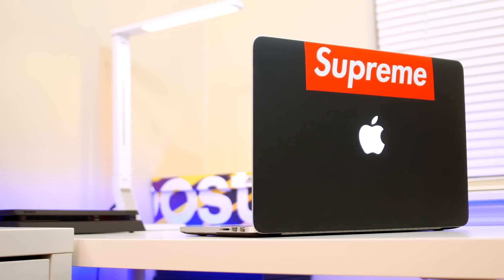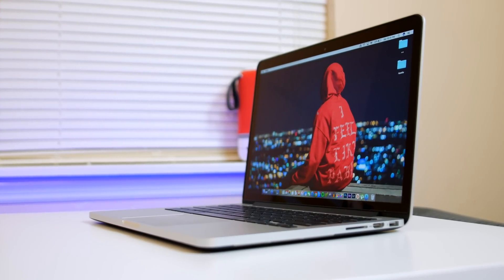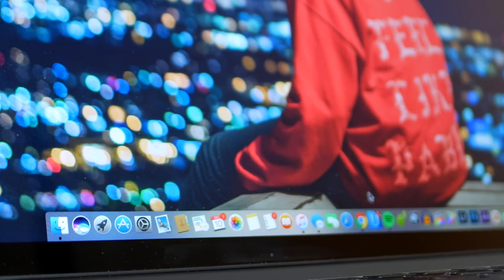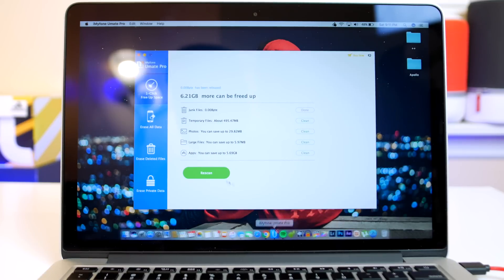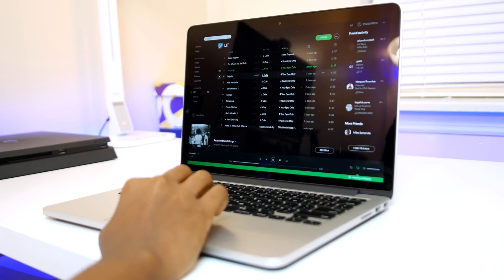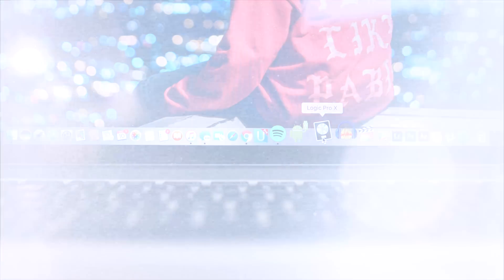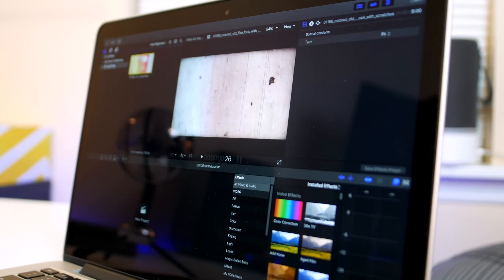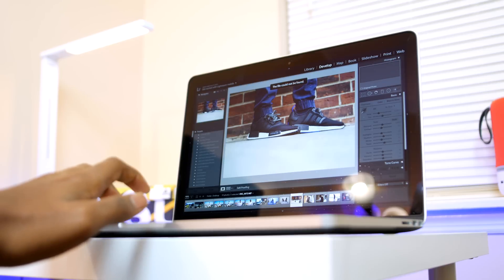What's On My MacBook Pro - Late 2016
Music Used
Intro - AARON EVO
Outro - Rascal - Redbird
Other -